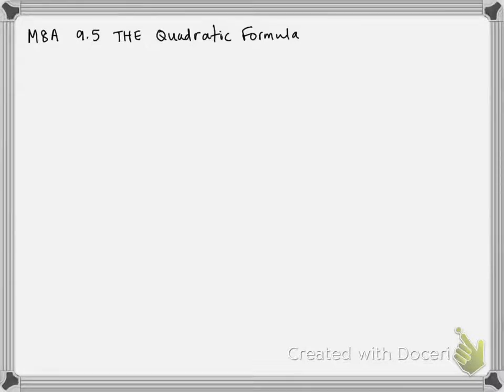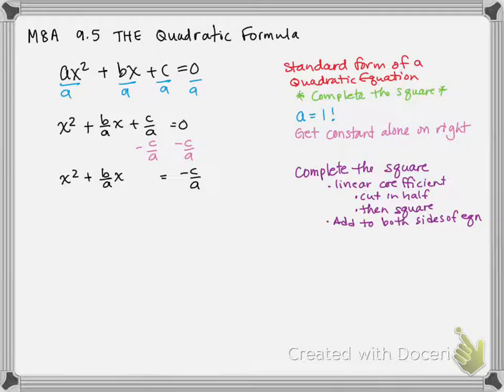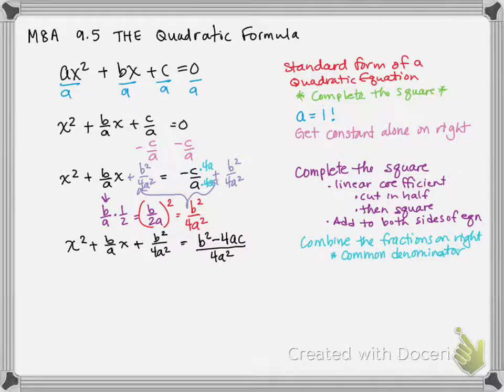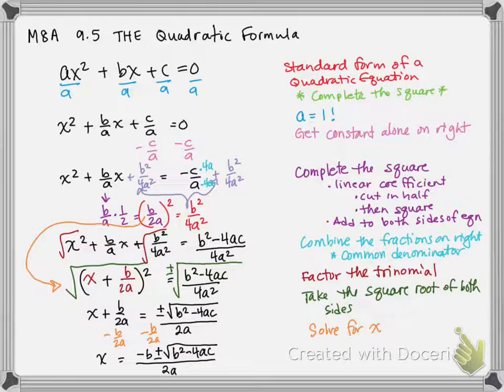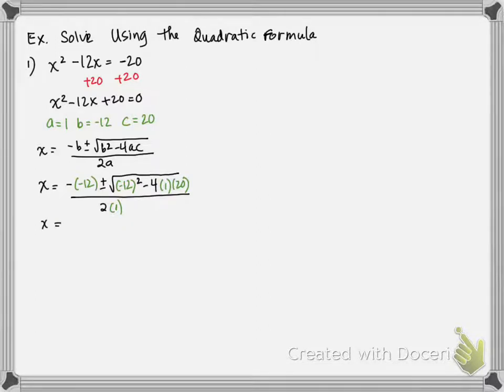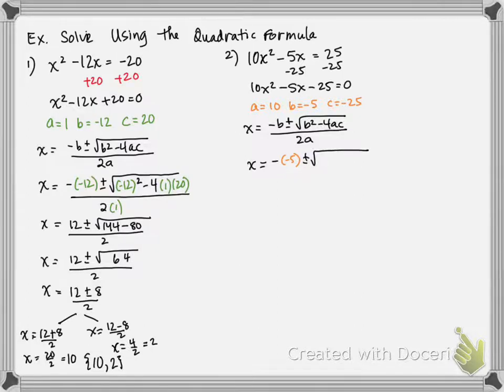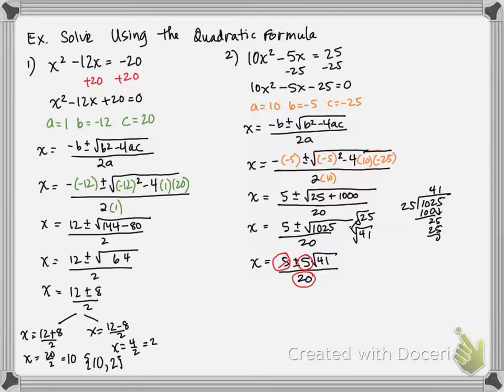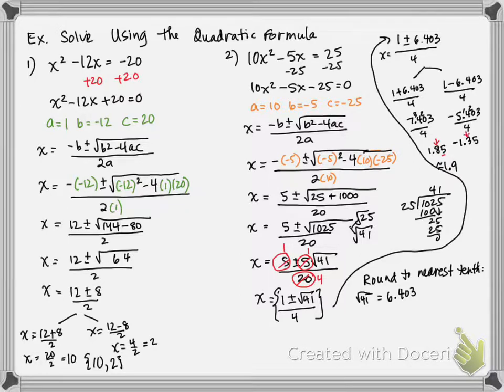M8A 9 5 THE Quadratic Formula